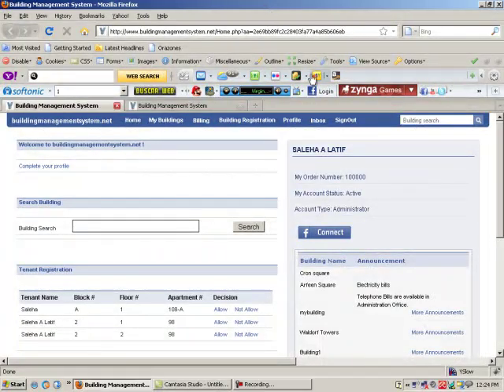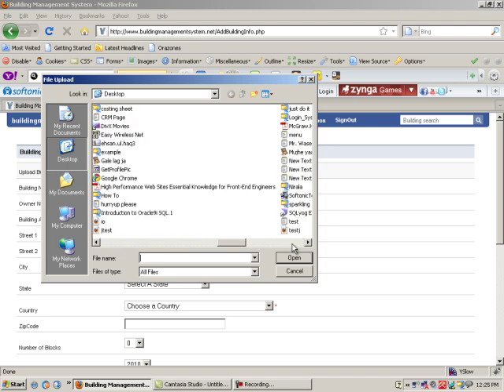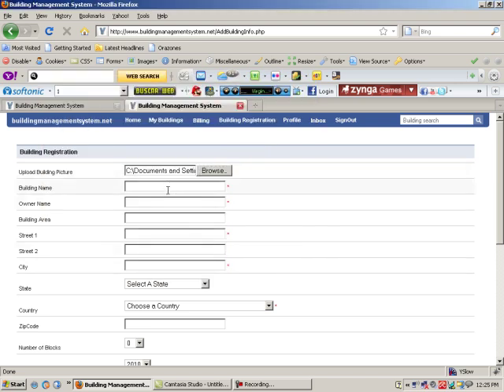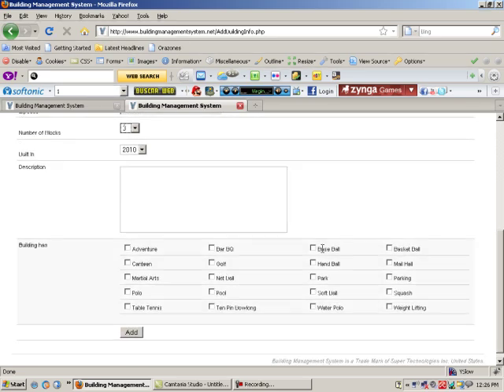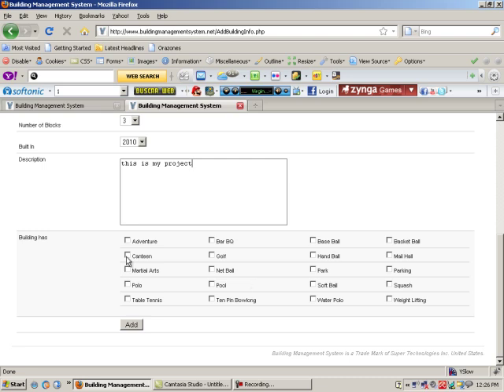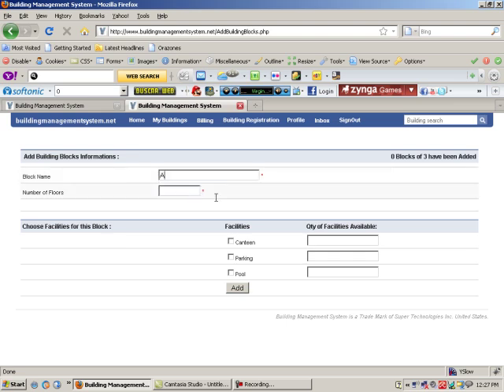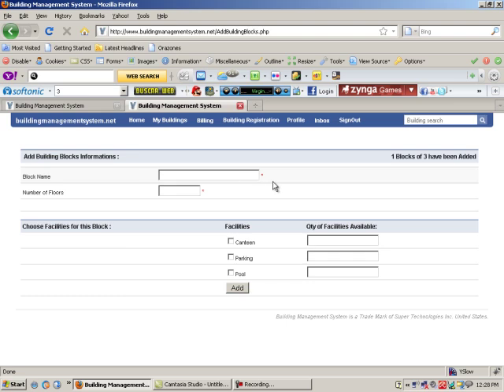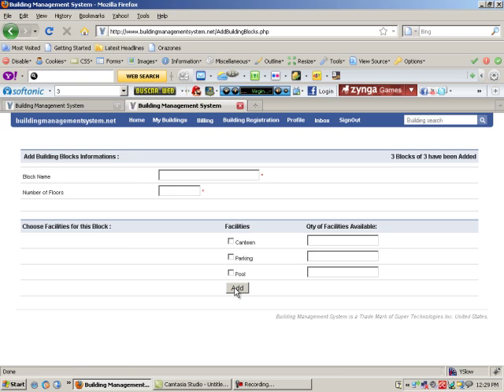BMS How to Register your Building, in Building Management System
How to Register your Building, in Building Management System.
By: Muhammad Haneef